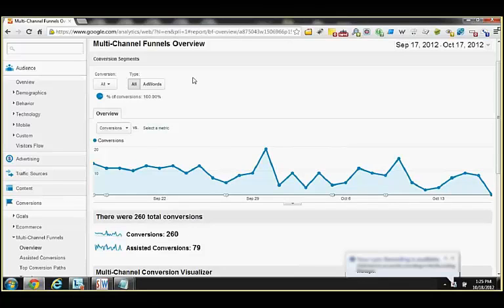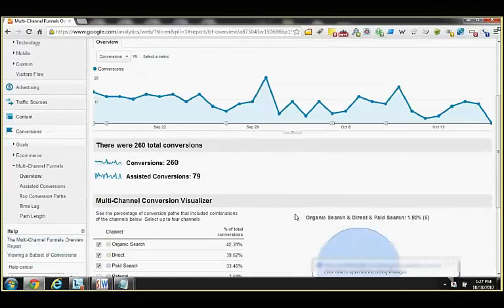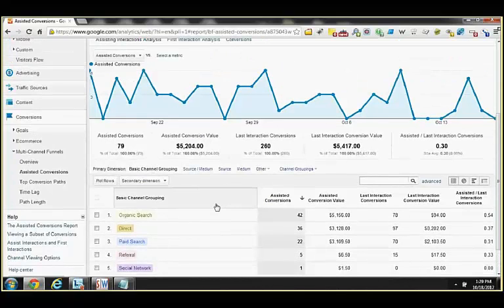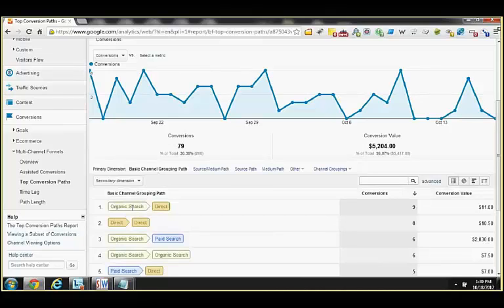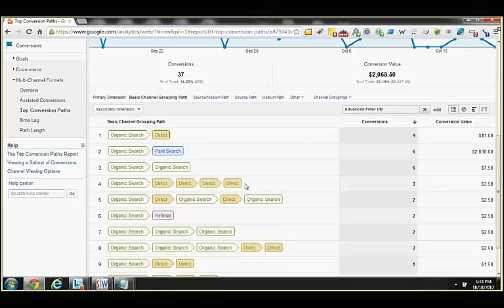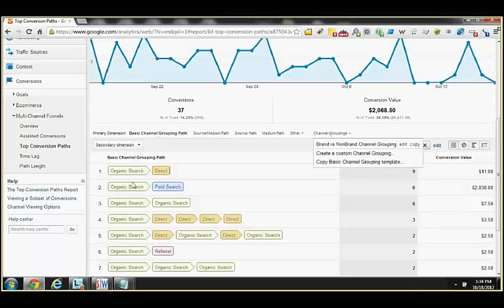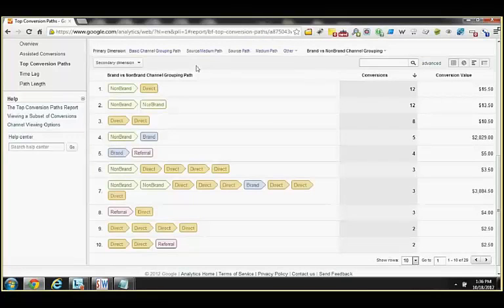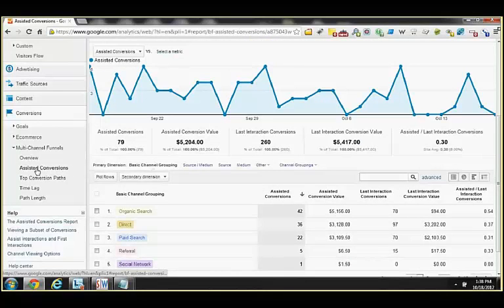Using Google Analytics Multi-Channel Attribution Tracking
Learn from Vizion Interactive Lead Strategist Josh McCoy as he describes the in's and out's of Google Analytics Multi-Channel Attribution tracking.